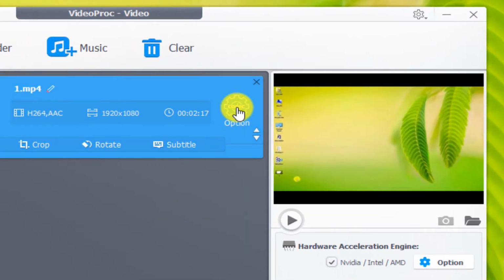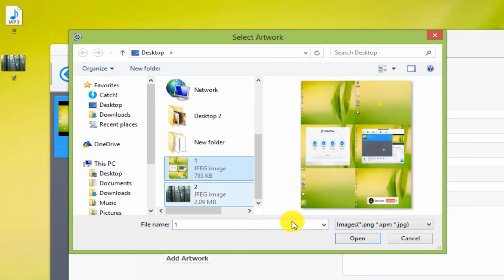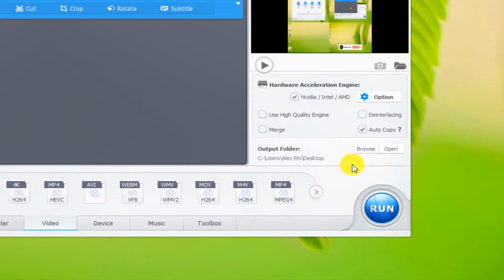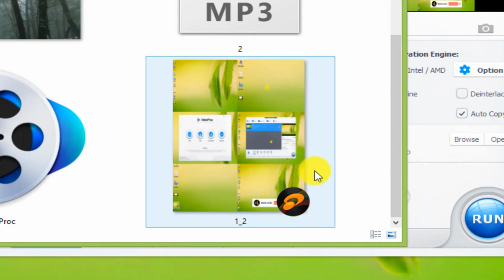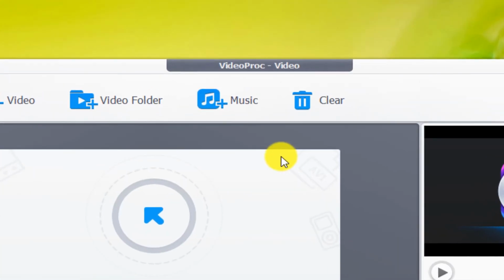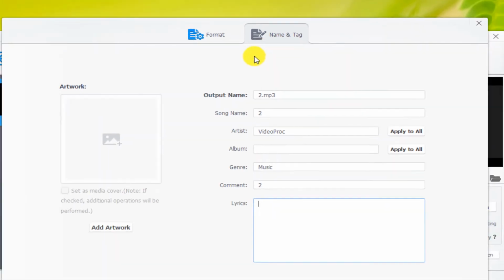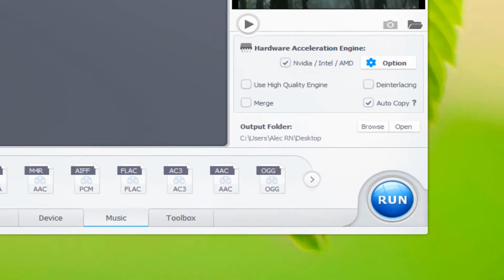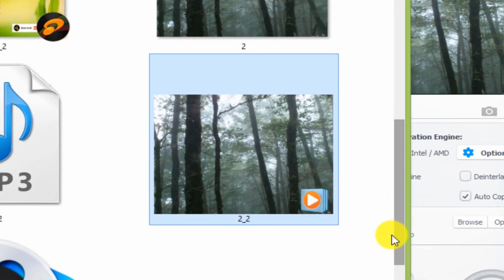How to add album cover art to mp3 files| Visible on all devices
Using VideoProc

Image by Ondrej Pipís from Pixabay